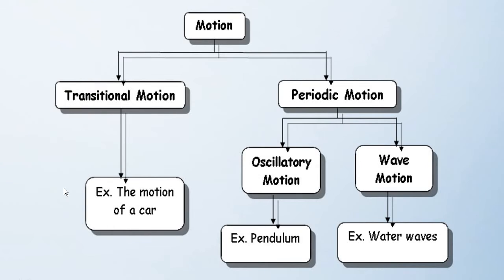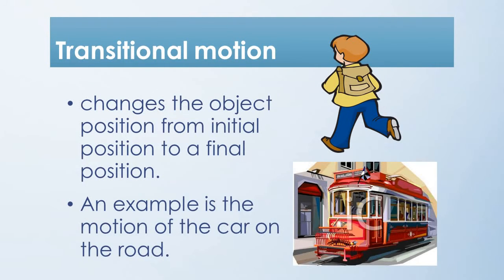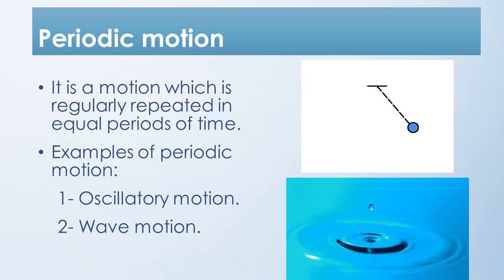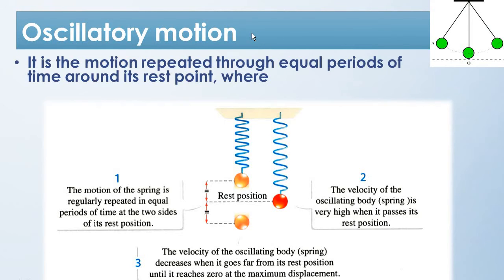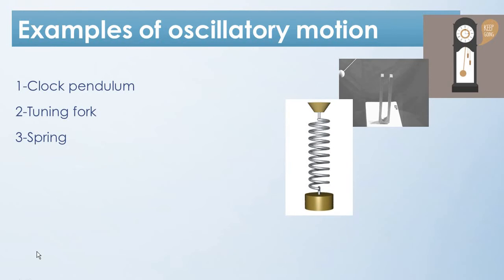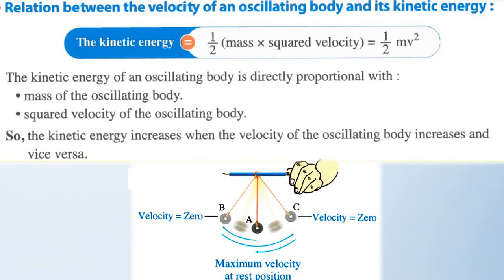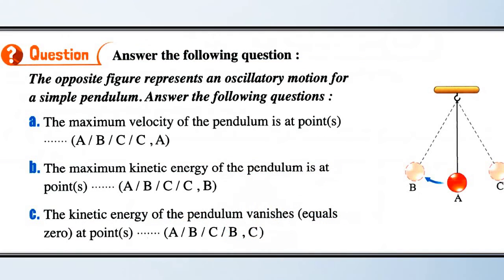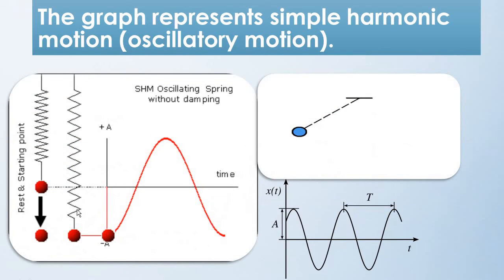prep 2 oscillatory motion